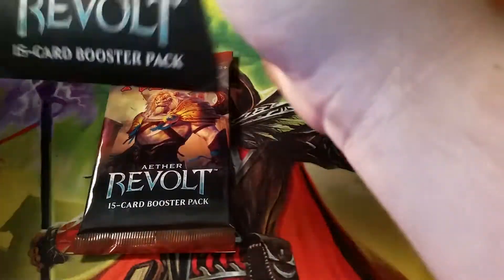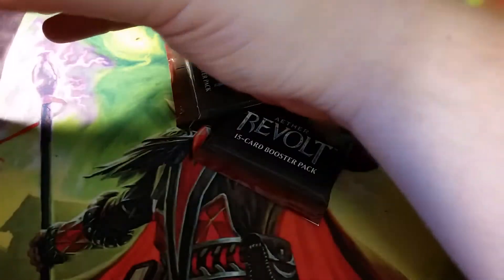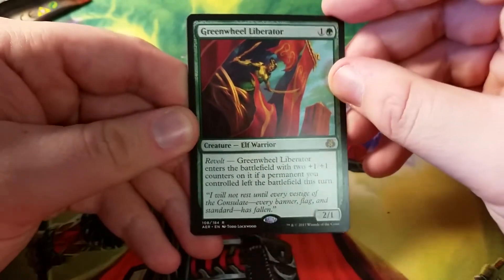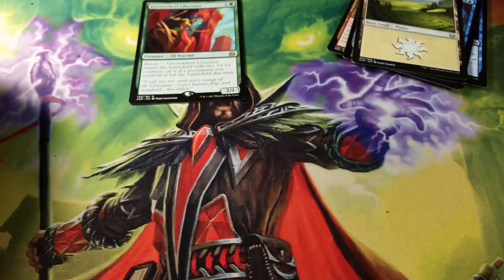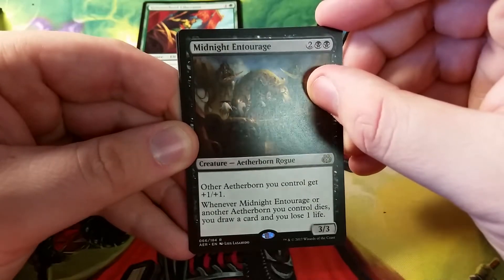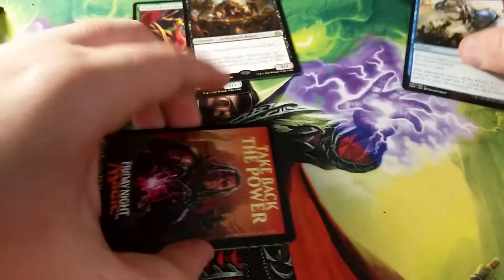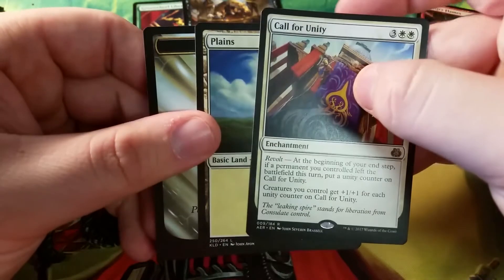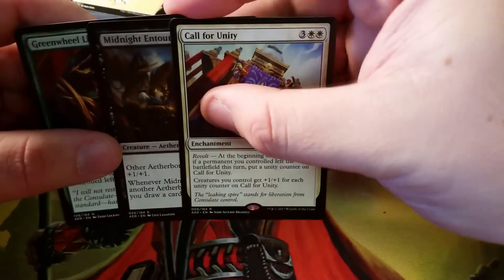Magic The Gathering: Hunt For an Invention in Aether Revolt #15: Seems legit!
Alpha Beta Revised Unlimited Arabian Nights Antiquities Legends The Dark Fallen Empires 4th Edition Ice Age Alliances Mirage Visions 5th Edition Portal Weatherlight Tempest Stronghold Exodus Portal Second Age Portal 2nd Age Unglued Urza's Saga Anthologies Urza's Legacy 6th Edition Urza's Destiny Portal Three Kingdoms Portal 3 kingdoms Mercadian Masques Nemesis Prophecy Invasion Beatdown Planeshift 7th Edition Apocalypse Odyssey Torment Judgement Onslaught Legions Scourge 8th Edition Mirrodin Darksteel Fifth Dawn Champions of Kamigawa Unhinged Betrayers of Kamigawa Saviours of Kamigawa 9th Edition Ravnica City of Guilds Guildpact DIssension Coldsnap Time Spiral Planar Chaos Future sight 10th Edition Morningtide Shadowmoor Eventide Shards of Alara Conflux Alara Reborn M10 Commander Theme Decks Zendikar Worldwake Rise of Eldrazi M11 Scars of Mirrodin Mirrodin Besieged New Phyrexia Commander M12 Innistrad Dark Ascension Avacyn Restored M13 Commander's Arsenal Gatecrash Dragon's Maze Modern Masters M14 Theros Born of the Gods Journey into Nyx Conspiracy M15 Kahns of Tarkir Fate Reforged Dragons of Tarkir  Magic Origins  Battle for Zendikar Expeditions Masterpiece Oath of the Gatewatch Shadows over Innistrad Eternal Masters Eldritch Moon Conspiracy Take the Crown Kaladesh Aether Revolt Inventions Modern Masters 2017 Amonkhet Invocations Hour of Devastation Booster Pack Opening Booster Box Opening  Commander Decks Deck Tech EDH Unboxing Booster Opening magic the gathering basuch MTGO magic the gathering online commander music lore draft cube magic the gathering cube